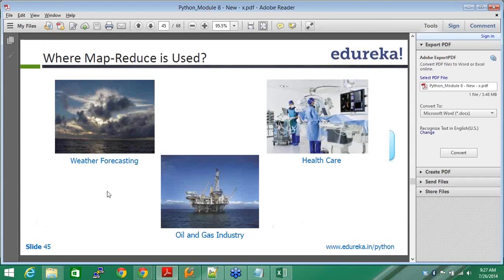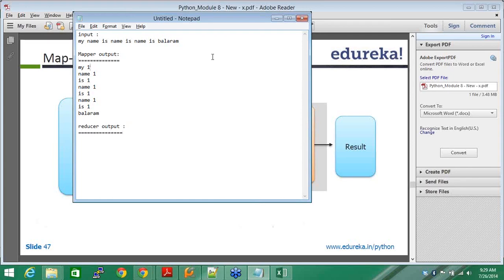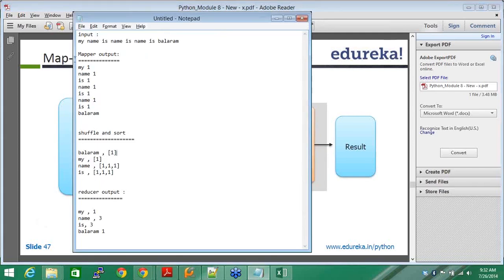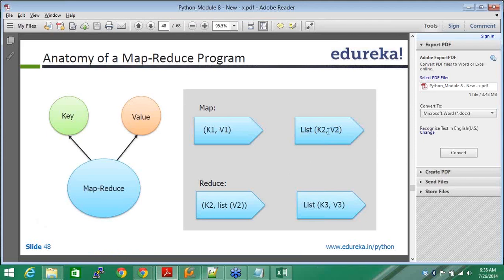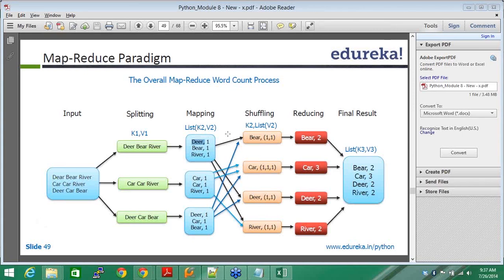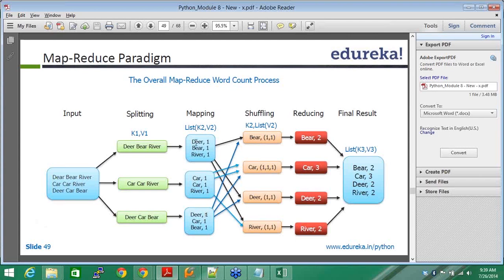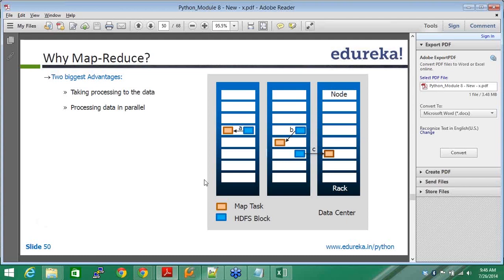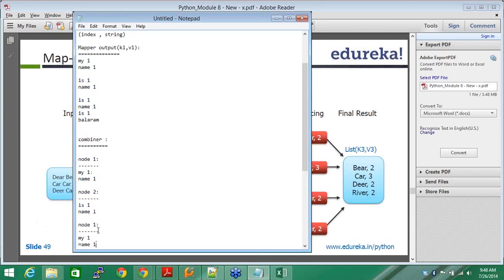Introduction to Python Mapreduce | Edureka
Map Reduce is a programming model and an associated implementation for processing and generating large data sets with a parallel distributed algorithm on a cluster. Watch this video which explains the topics below:
1)  Where Map-Reduce is used?
2)  Anatomy of Map Reduce
3)  Map-Reduce Paradigm
4)  Map-Reduce job Submission flow

The topics related to Related to MapReduce have extensively been covered in our course ‘Python for Big Data Analytics’.